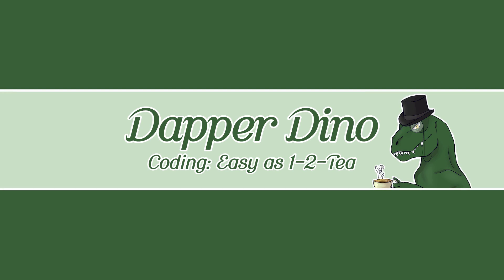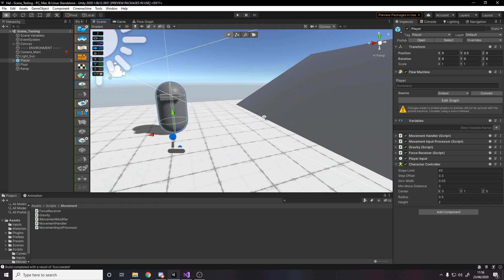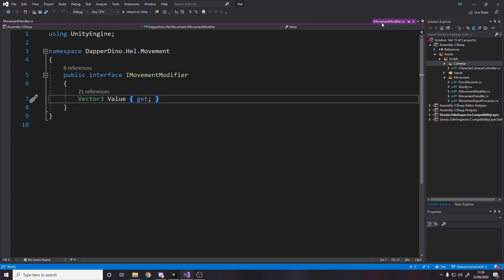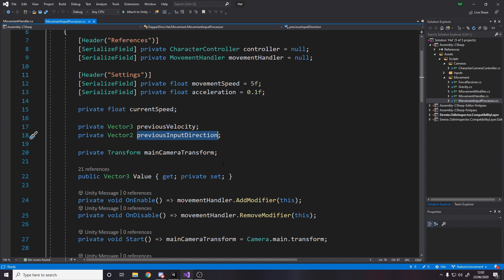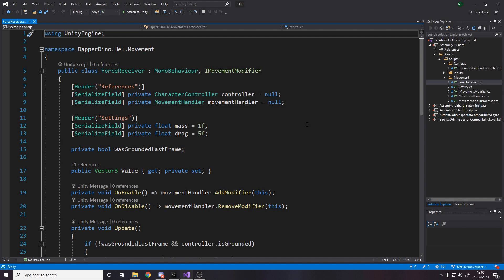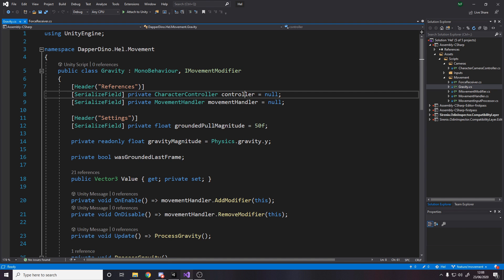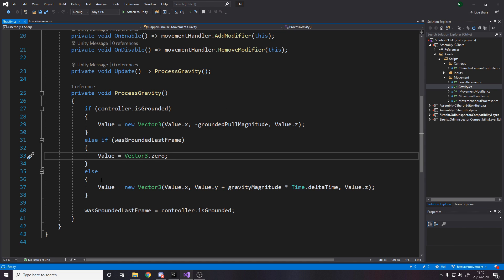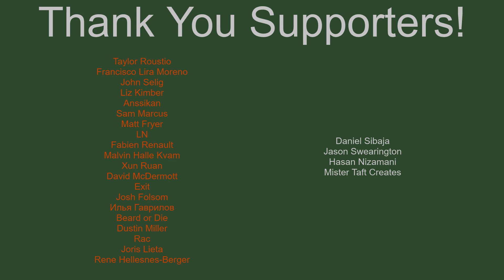How To Make A Modular Character Controller - Advanced Unity Tutorial